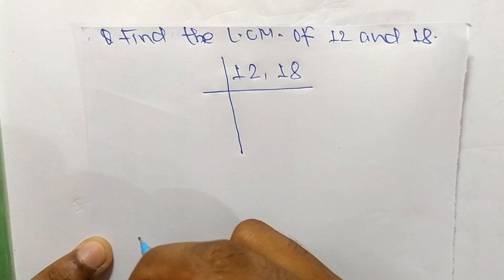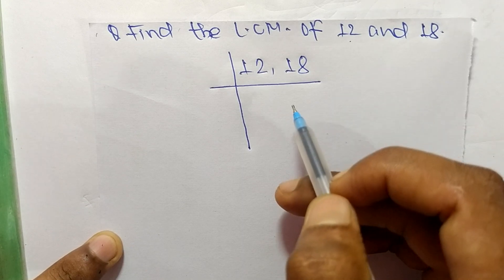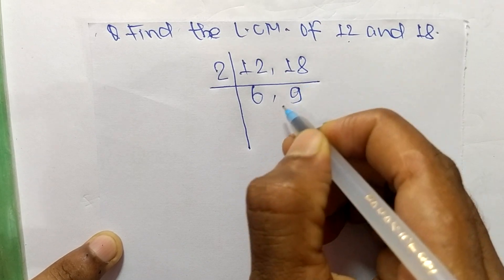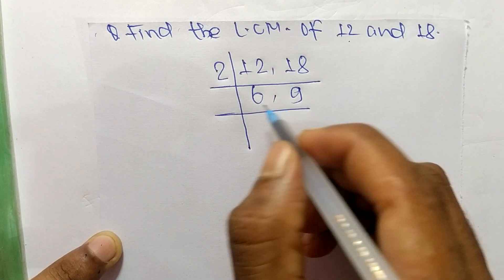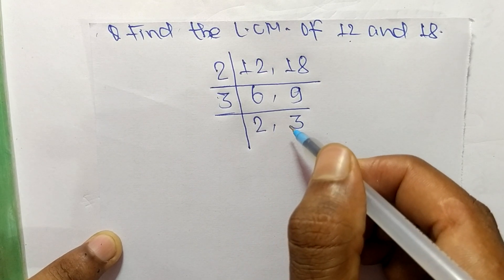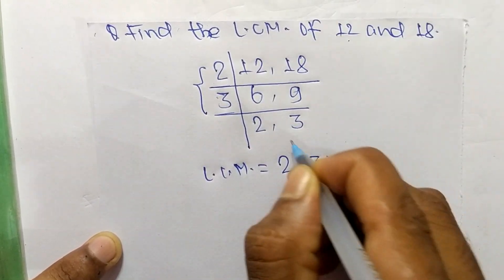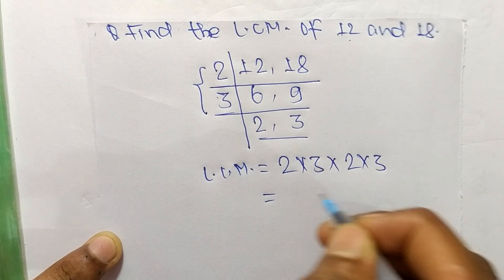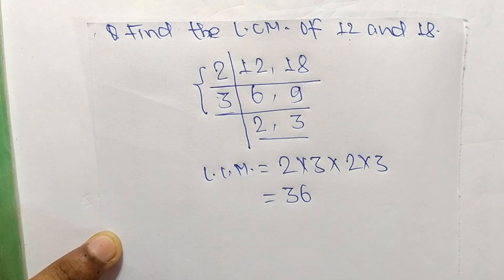LCM of 12 and 18